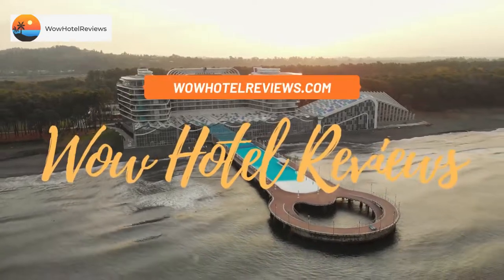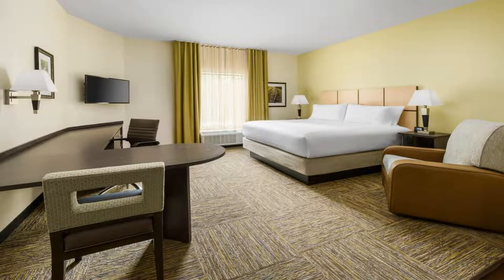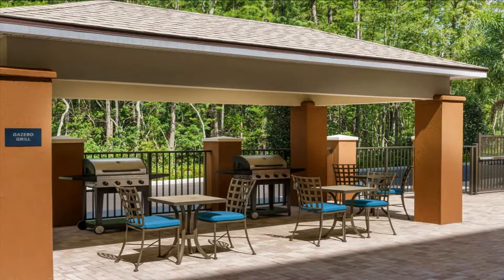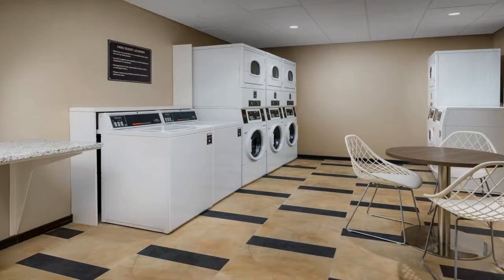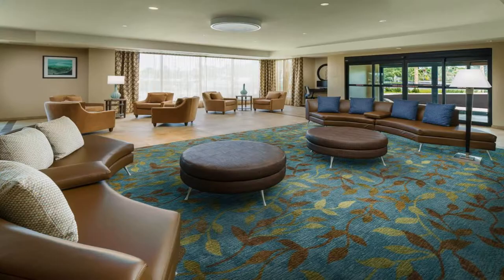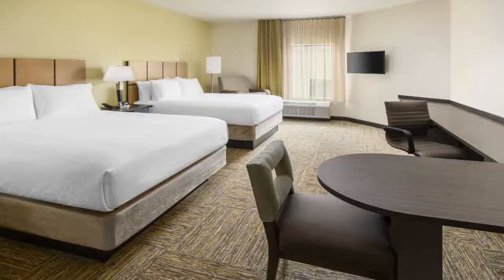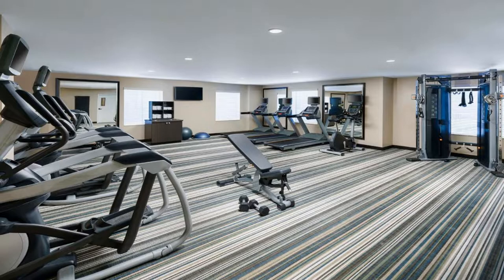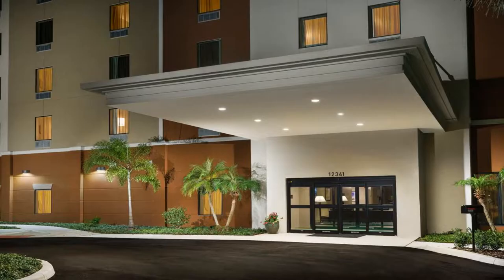Candlewood Suites - Orlando - Lake Buena Vista, an IHG Hotel Review - Orlando , United States of Ame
Candlewood Suites - Orlando - Lake Buena Vista, an IHG Hotel

Located in Orlando, 3.3 miles from Disney Springs, Candlewood Suites - Orlando - Lake Buena Vista, an IHG Hotel has accommodations with an outdoor swimming pool, private parking, a fitness center and a shared lounge. Featuring family rooms, this property also provides guests with a grill. The air-conditioned rooms provide a garden view and come with a closet and free WiFi.
At the hotel, rooms contain a desk, a flat-screen TV, a private bathroom, bed linen and towels. The rooms have a coffee machine, while certain rooms are equipped with a kitchen with a dishwasher, a microwave and a fridge. The rooms will provide guests with a stovetop.
Laundry facilities, and a business center are available, as well as a 24-hour front desk.
SeaWorld's Discovery Cove is 4.1 miles from Candlewood Suites - Orlando - Lake Buena Vista, an IHG Hotel, while SeaWorld Orlando is 4.2 miles from the property. The nearest airport is Orlando International Airport, 17 miles from the accommodation.